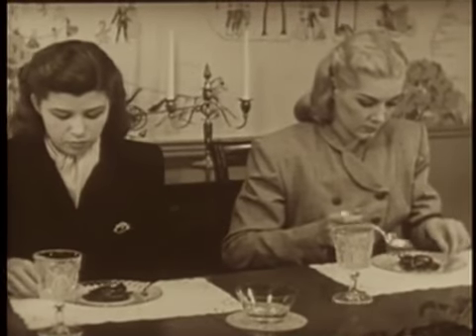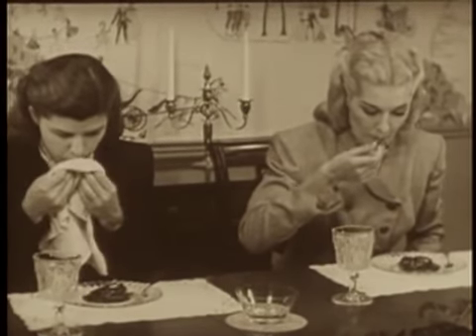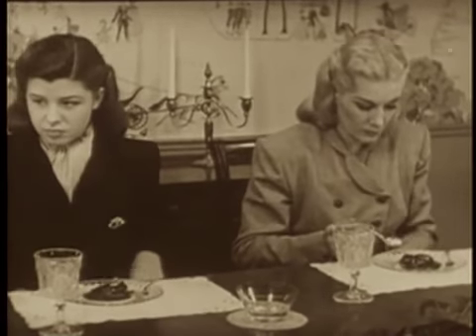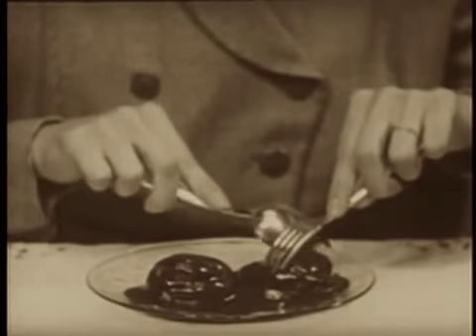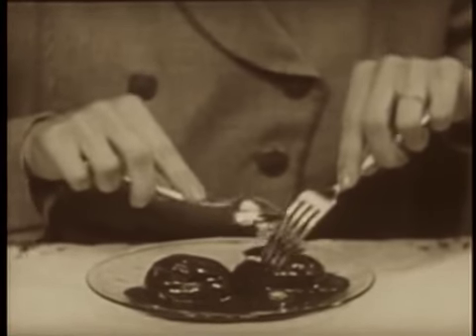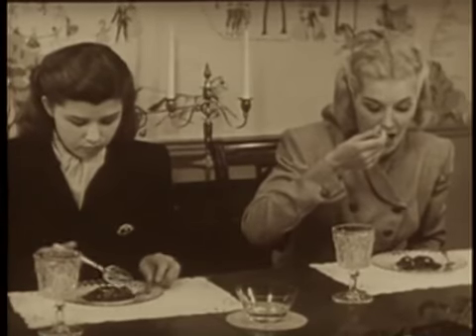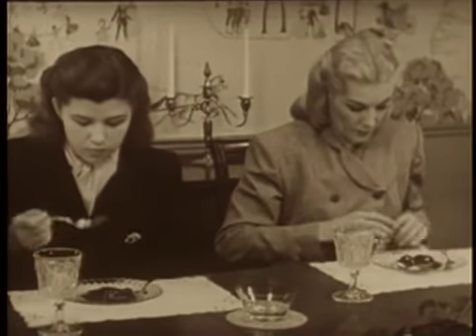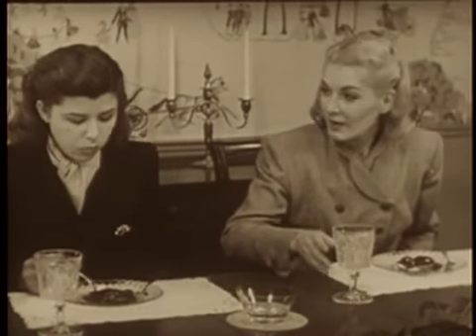Retro Etiquette: Emily Post - Indie Food Channel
Cool Classic Dining and Etiquette tips from Emily Post. Featured on the Indie Food Channel. Like it? Submit your own food video to the Indie Food Channel group or website.